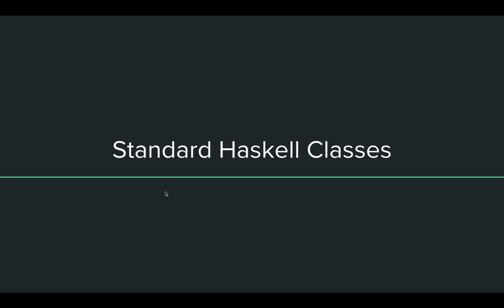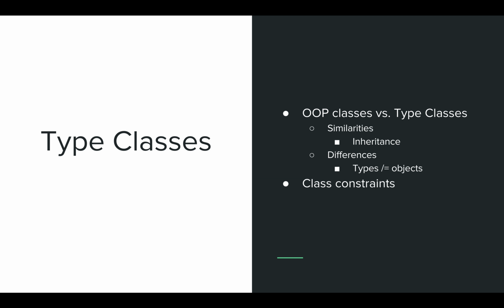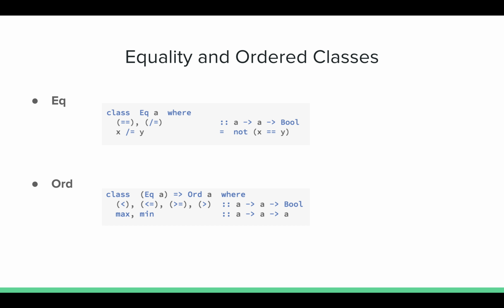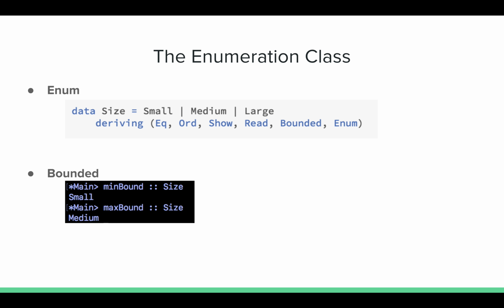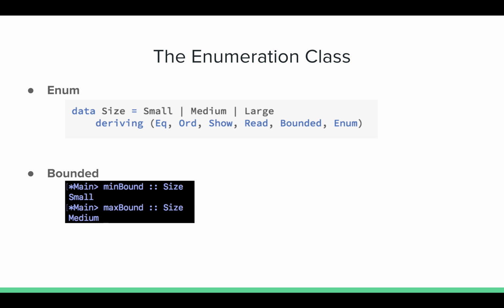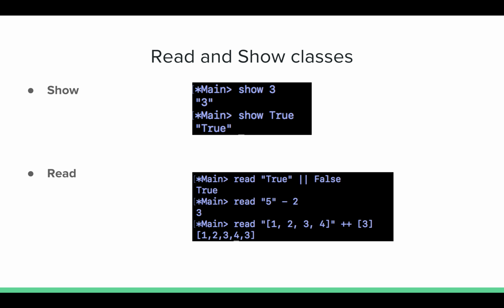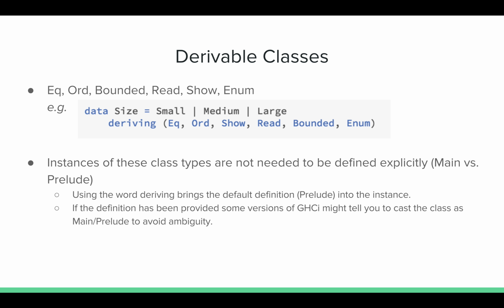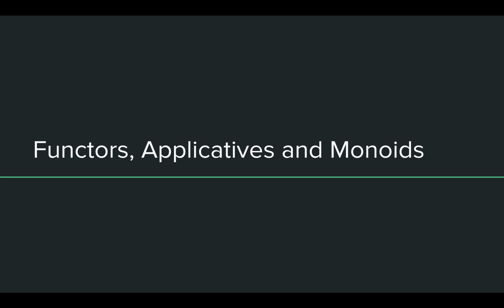Haskell Presentation pt 2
Programming Assignment 4 - Group 6